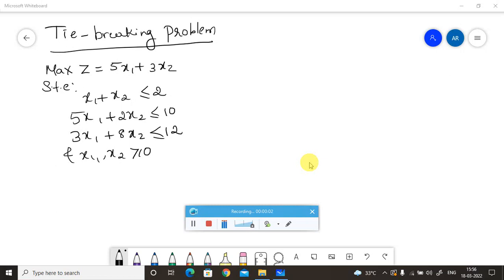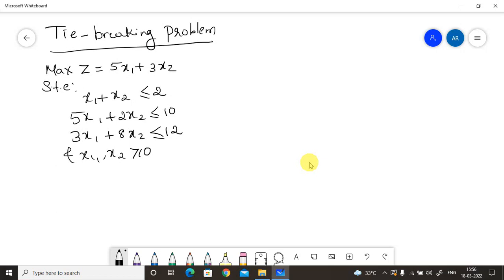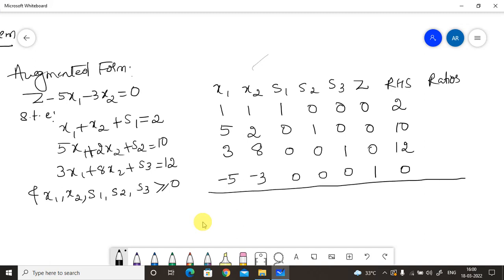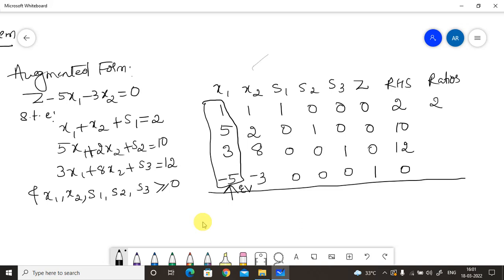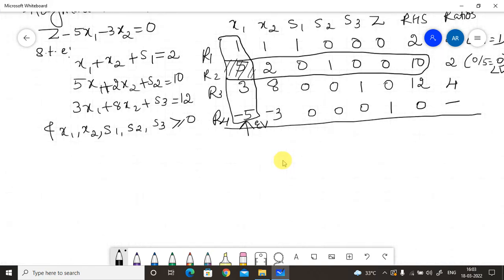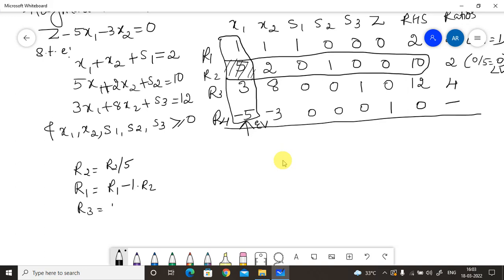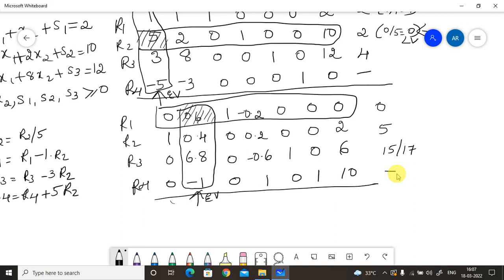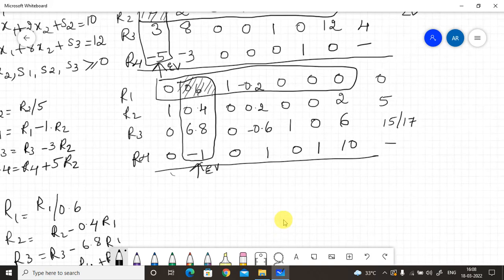Operations Research - Simplex Method (Tie-Breaking Problem) - Abhishek S. Rao